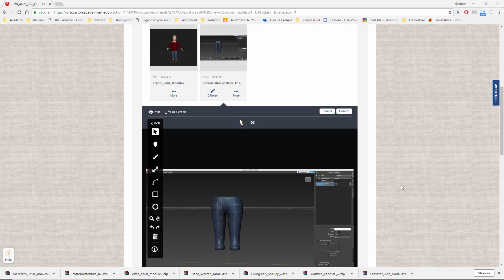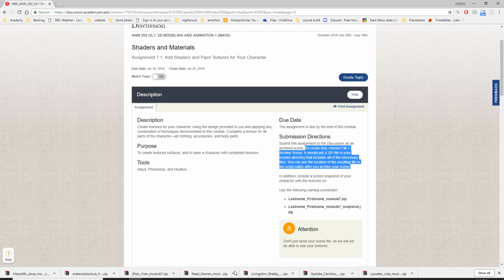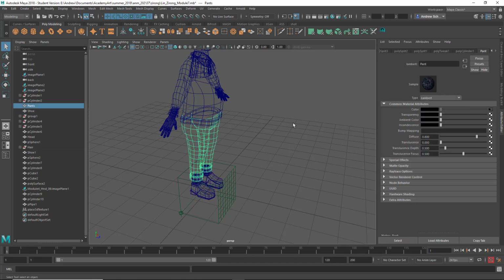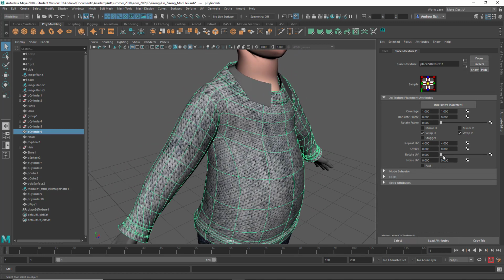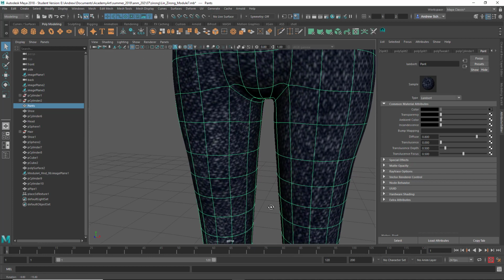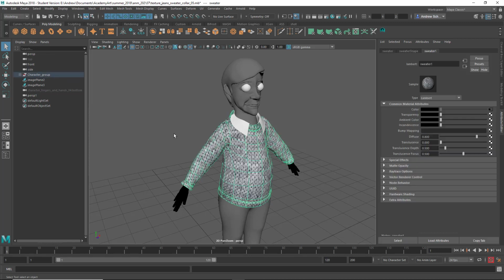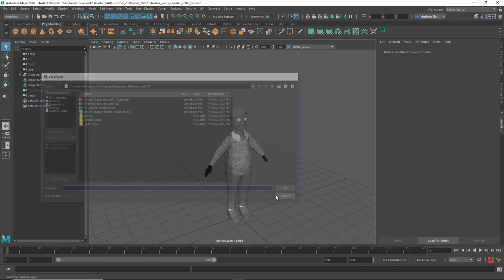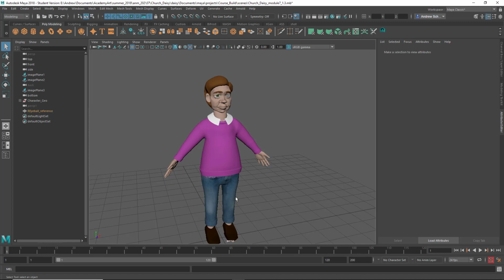summer 18 anm 202 07